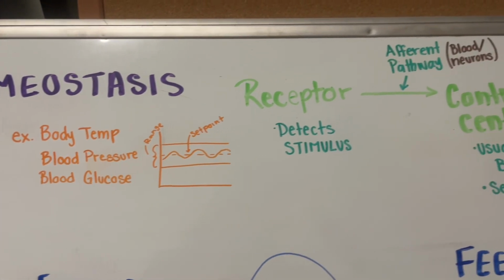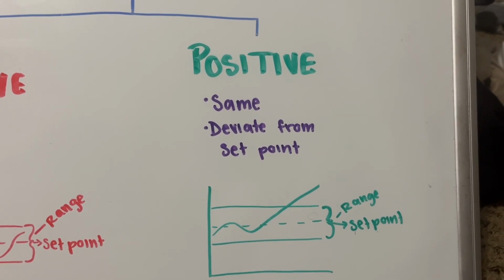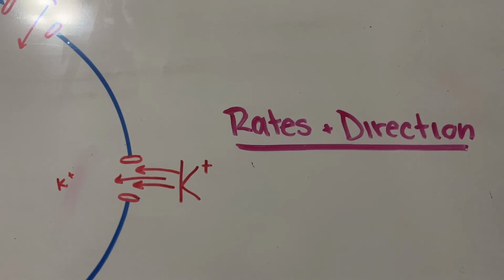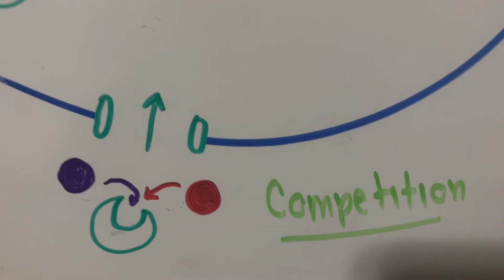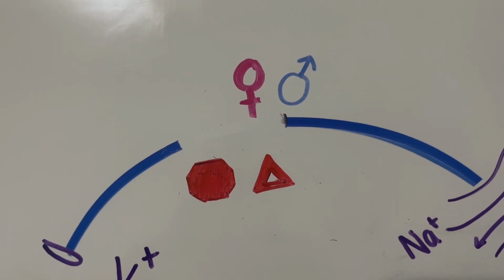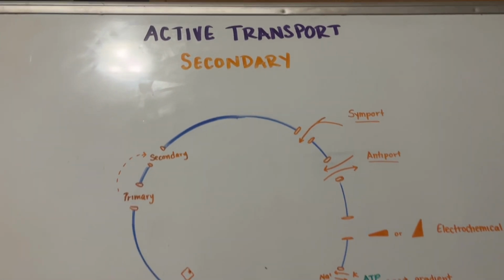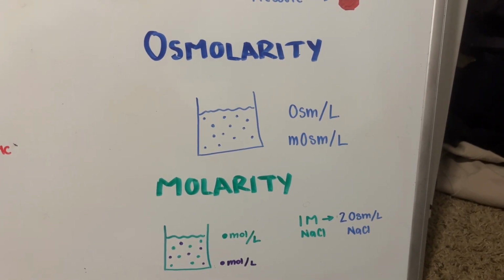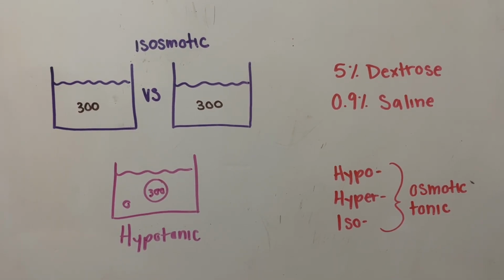Unit 1 Q 1